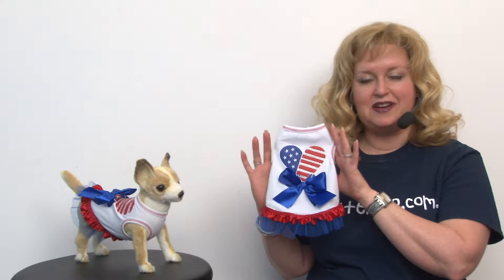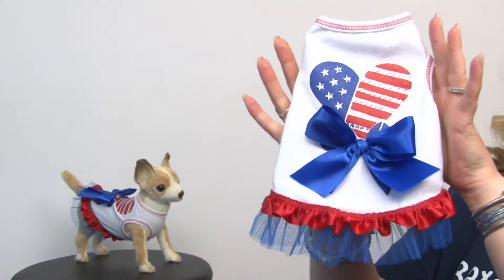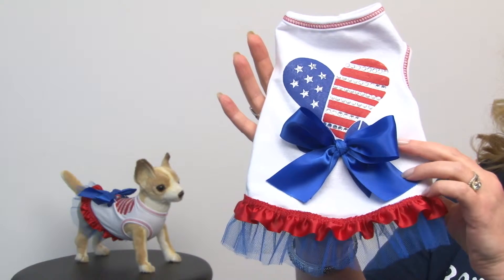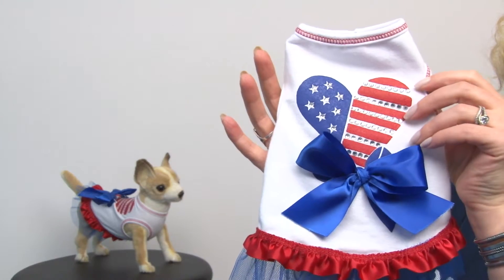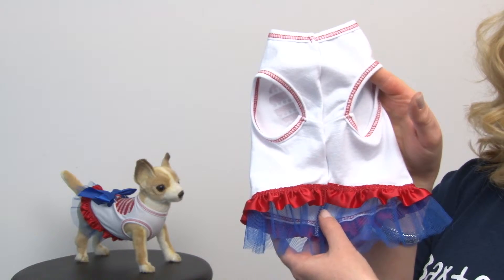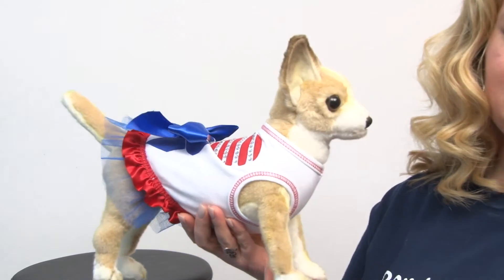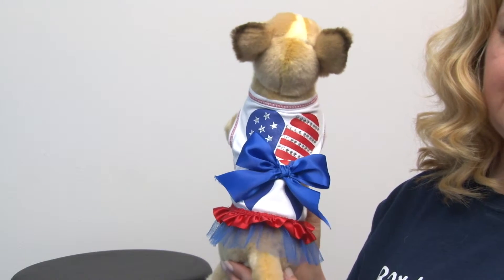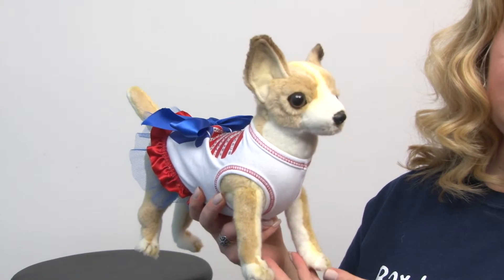Patriotic Heart Tank Dog Dress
Dress your pup in sweet American style in our Patriotic Heart Tank Dog Dress. Available at BaxterBoo.com